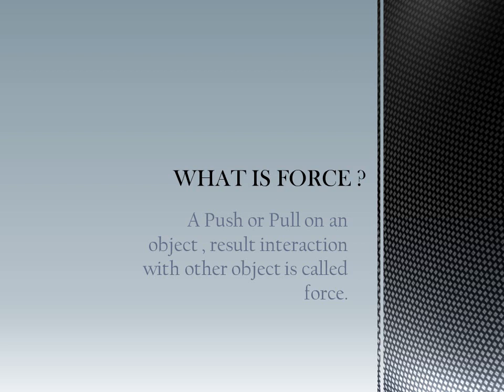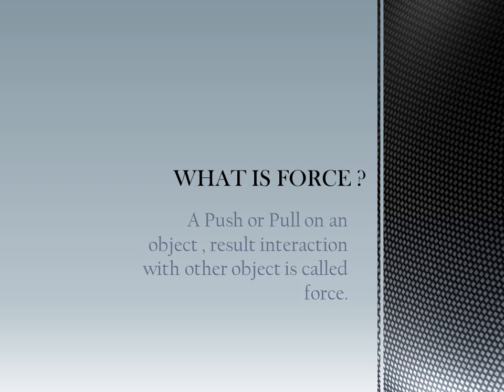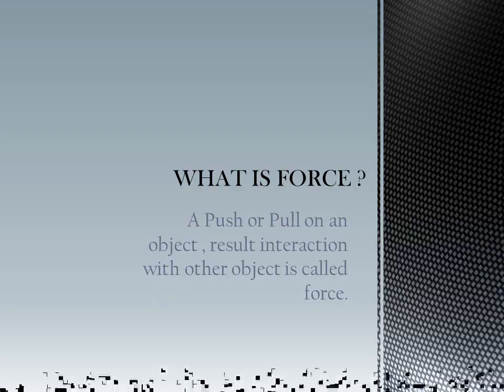Class 8 physics chapter 1 Force and Pressure Part 1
Hi !
Welcome to SAISREE'S DIGITAL ACADEMY SDA .

About my channel :
Theme : Students Lifestyle guidance and guidelines.
Owner : Saisree
Started this channel in 19 th May 2020.
Anniversary: 1 year.
Total views : 2,916

That's all about my channel 😊.

About this video 👇

This video is about Force . Once you see video ,read the textbook .
I hope you have understood